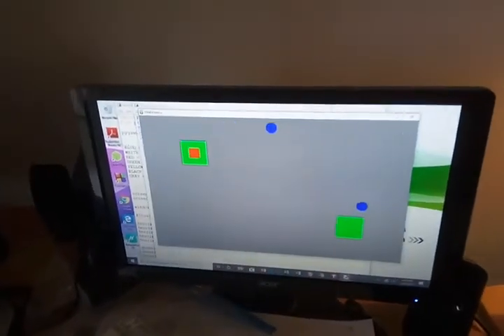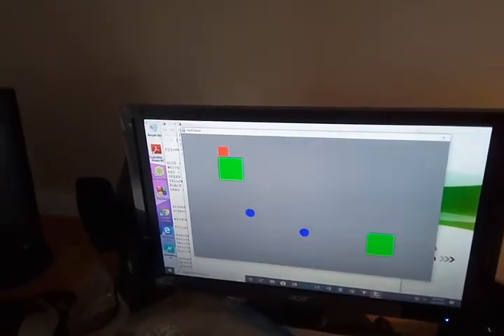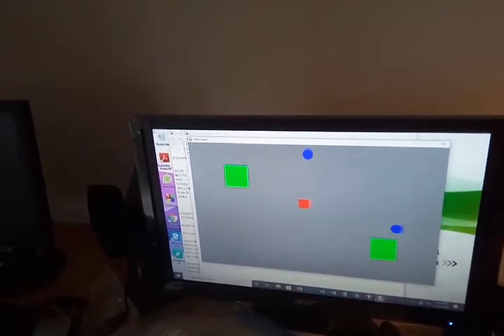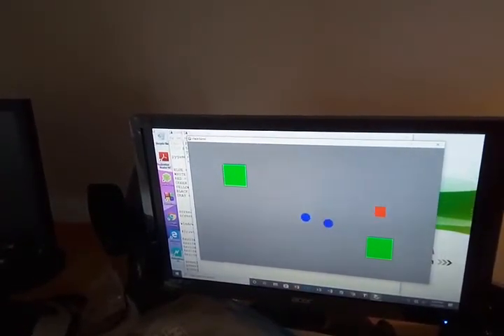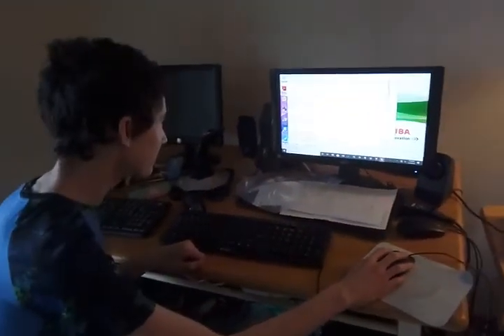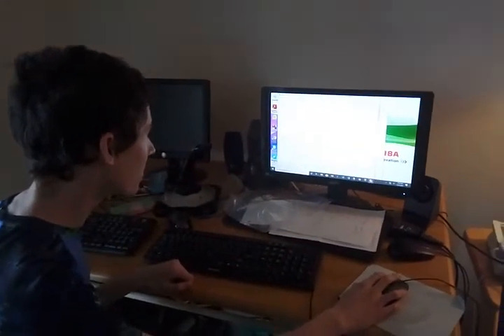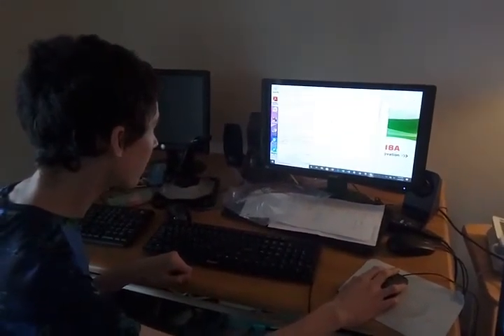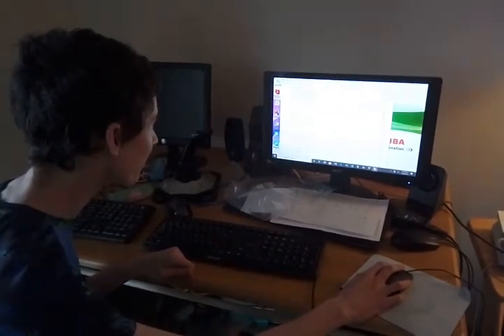Make your own World's Hardest Game in Python/Pygame step 1!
In this video, I show how you can make your own version of the world's hardest game in whatever way that you like.

If you have any trouble installing them, I will put out my own tutorial.